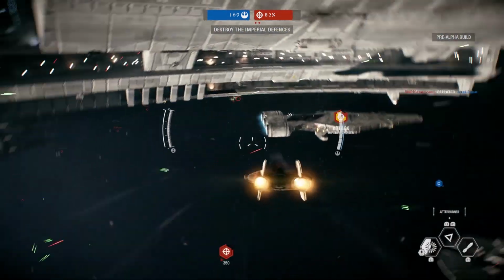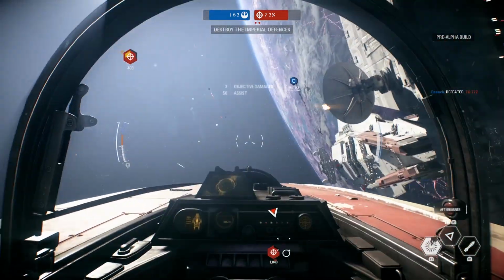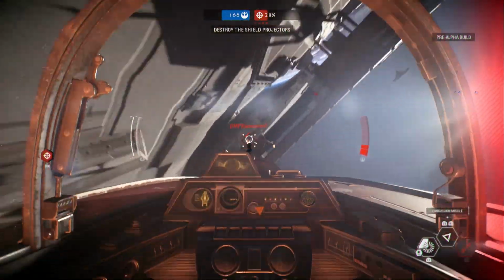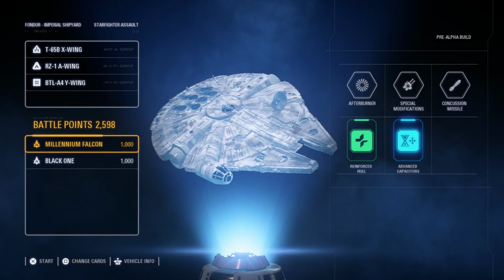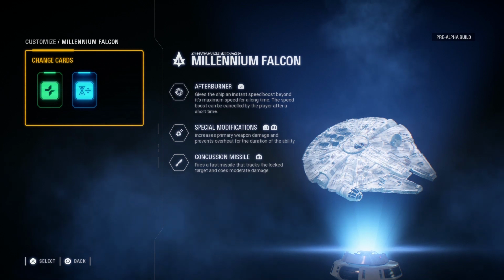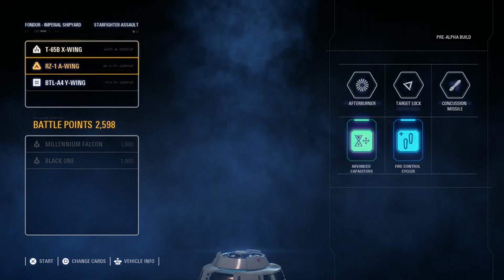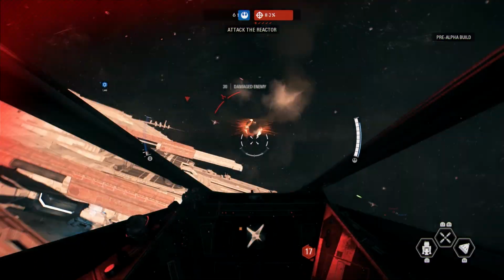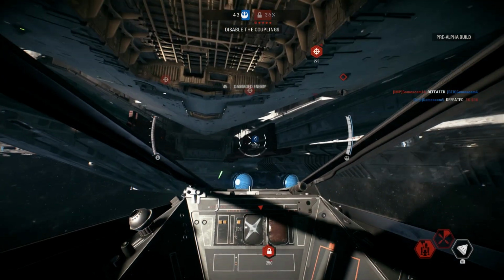Battlefront II: Starfighter Assault Gameplay - Now This Is (not) Pod Racing!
Star Wars Battlefront II has a new space combat mode - Starfighter Assault. We put A-Wings, X-Wings, TIE Fighters and the Millennium Falcon through their paces AND IT IS SO GOOD!